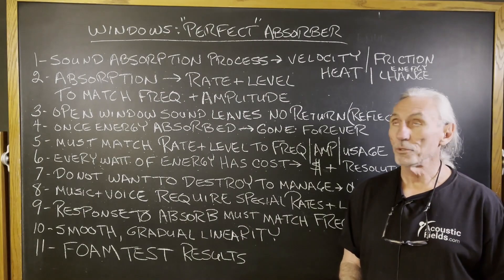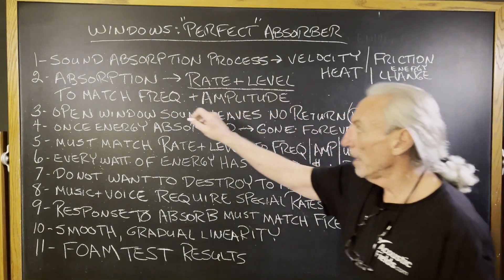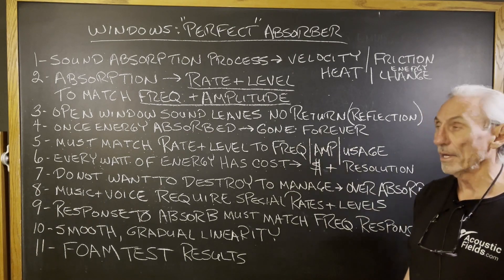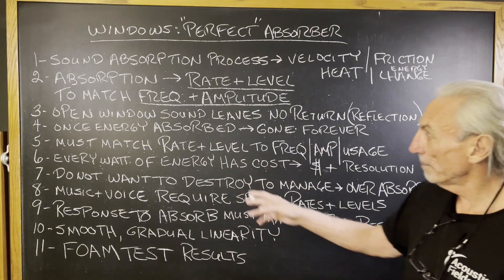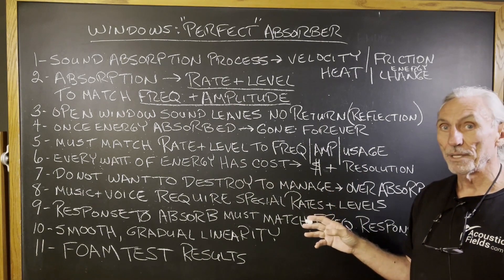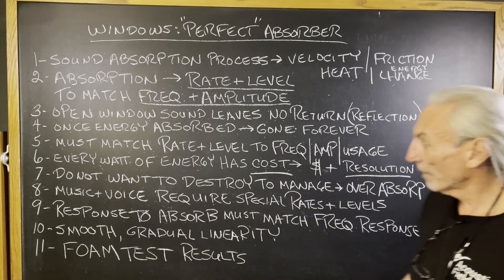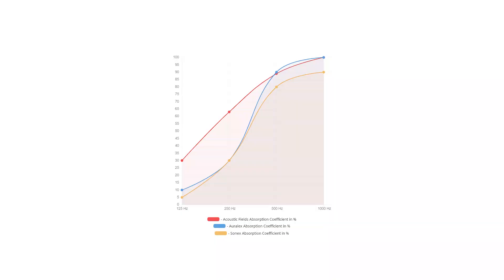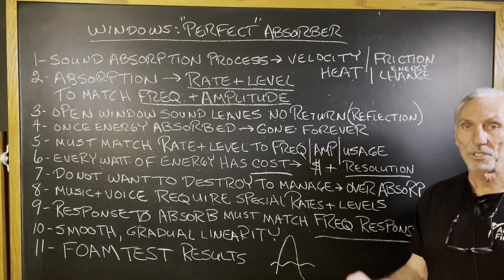Why Windows Are The Perfect Sound Absorbers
- - In this video we're going to talk about why windows are (in theory) the perfect sound absorbers. Watch the video to find out more!